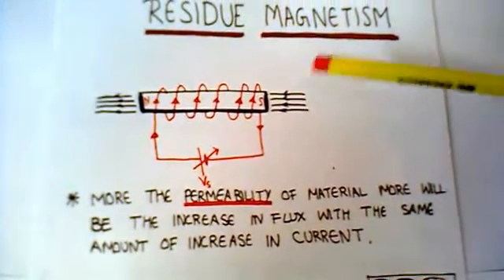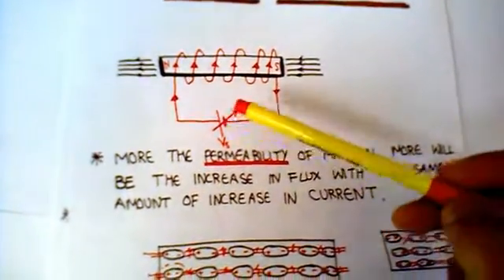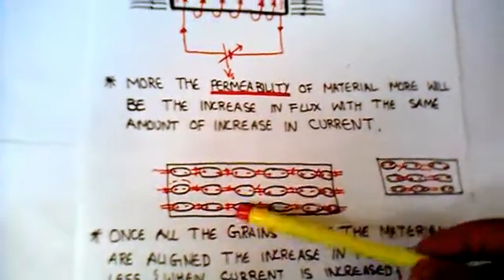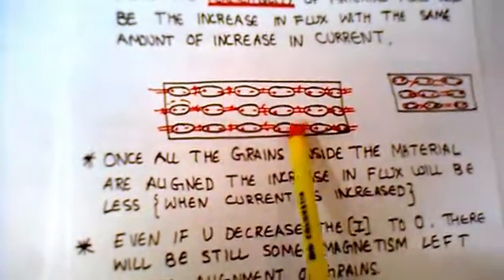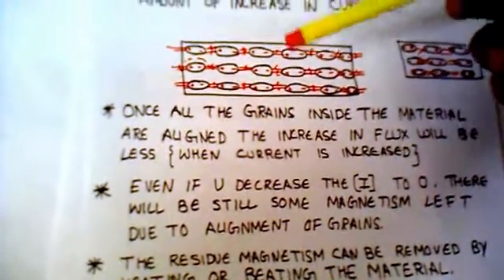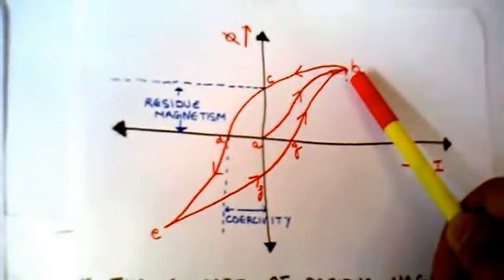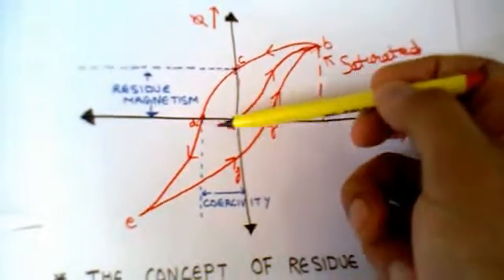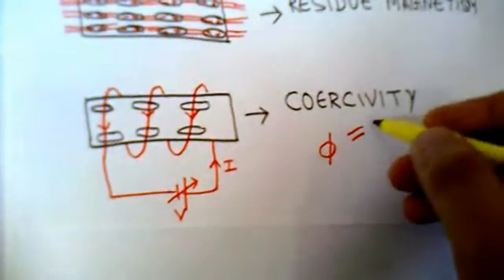THE CONCEPT OF RESIDUE MAGNETISM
EVEN IF YOU SWITCH OFF THE POWER SUPPLY , OF YOUR ELECTROMAGNETS THERE IS STILL SOME MAGNETISM LEFT KNOWN AS RESIDUAL MAGNETISM.